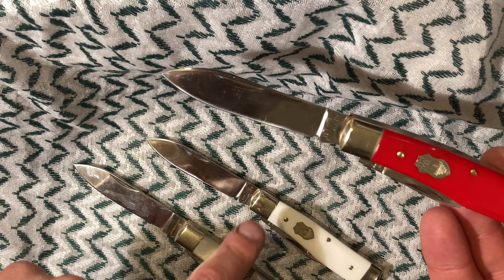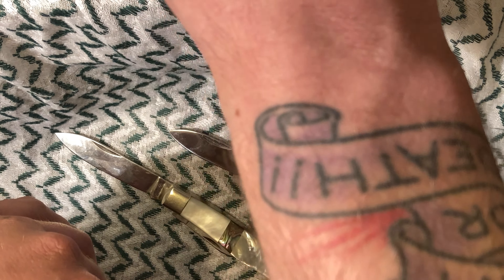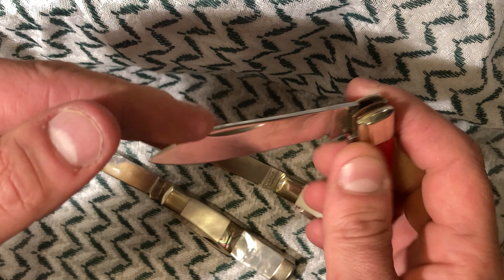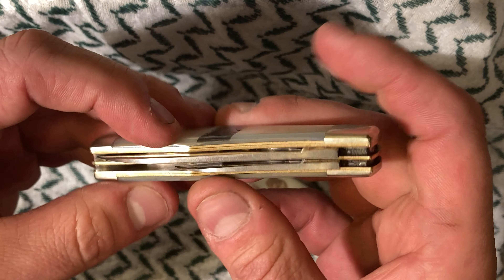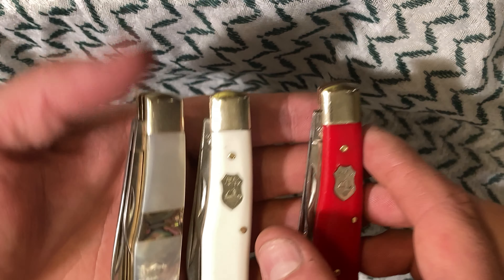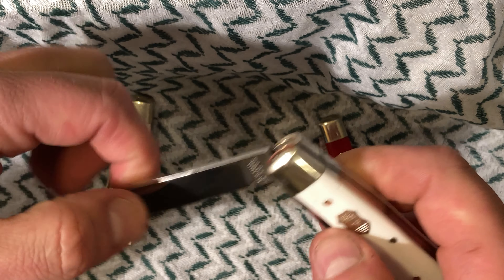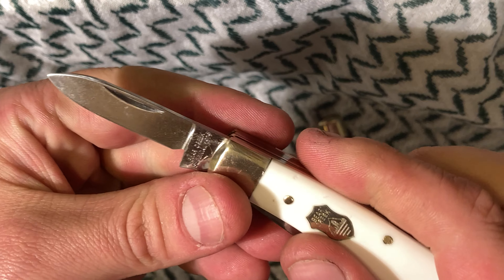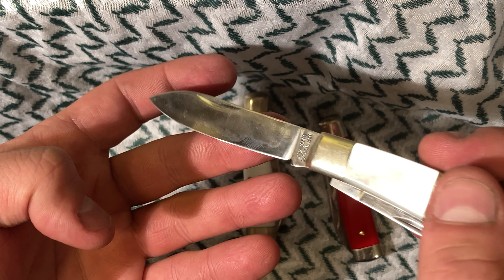Taylor Cutlery Bear Creek Gunstock Jacks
Taylor Cutlery started around 1975, and most of their knives were made in Japan. I believe they moved to manufacturing in China around 92-93?. They are an American based company but like so many other cutlers from the 70's-80's they manufactured overseas, and sold them here (Parker/Frost/Taylor). Taylor Cutlery became Taylor Brands and is in business today.